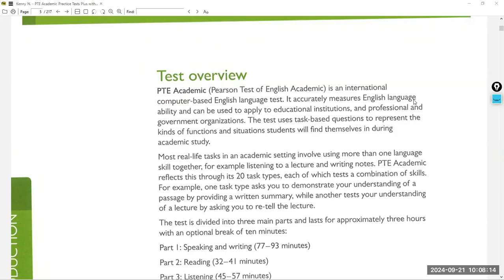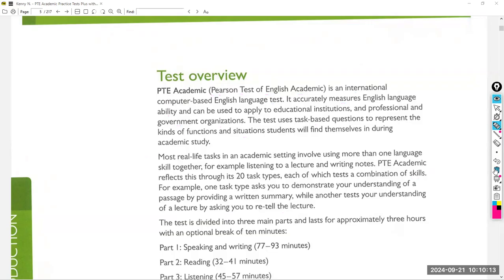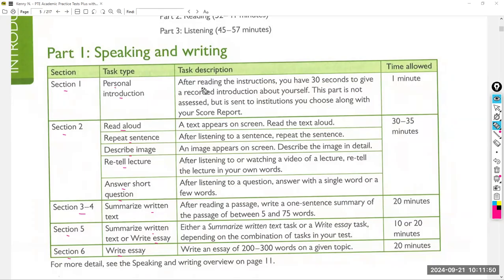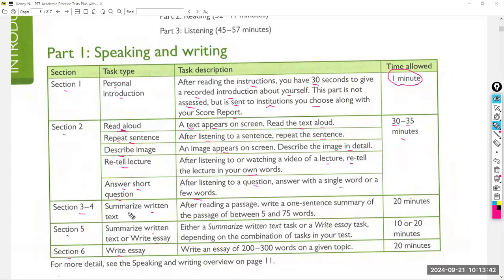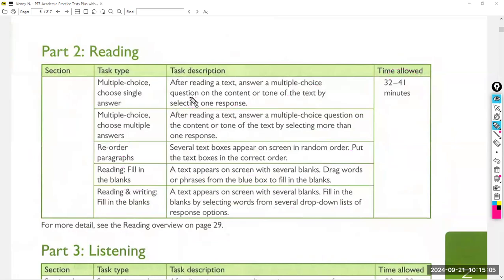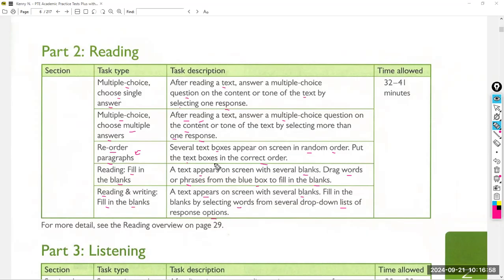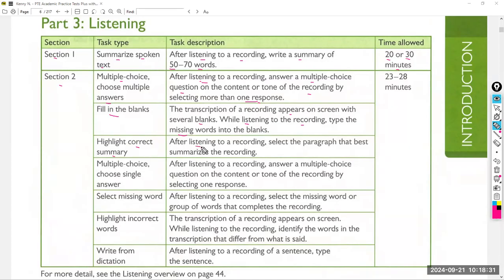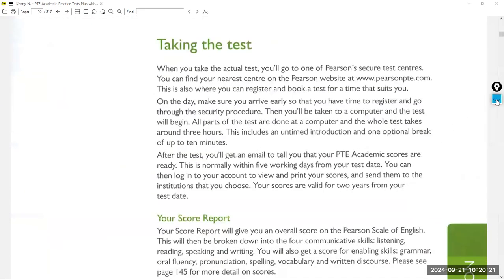PTE Course. General Test Overview